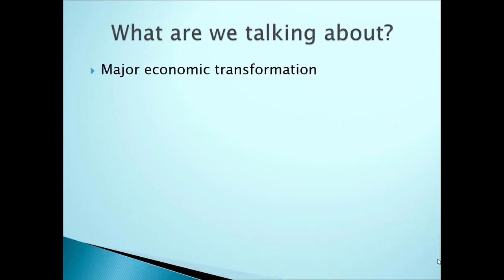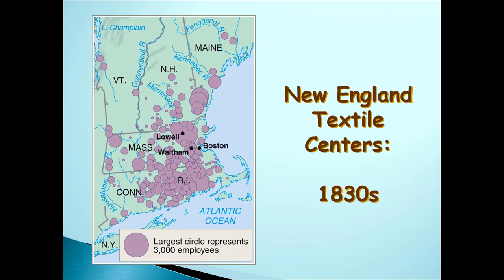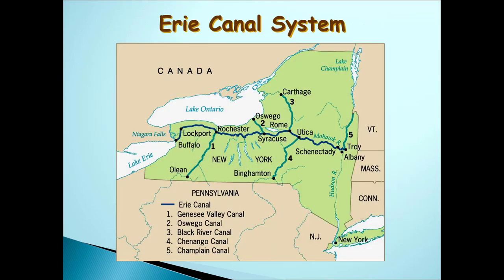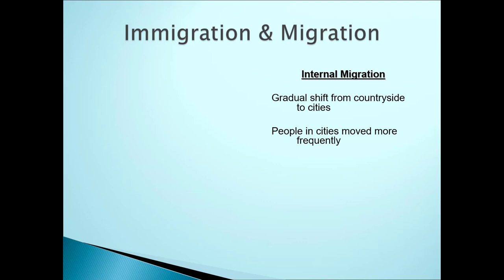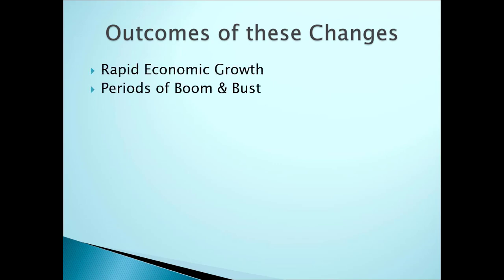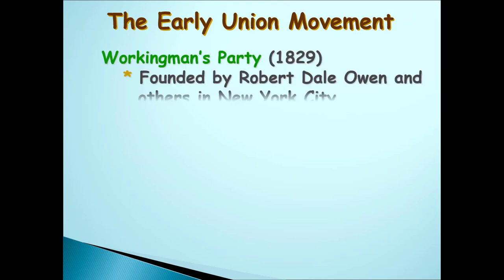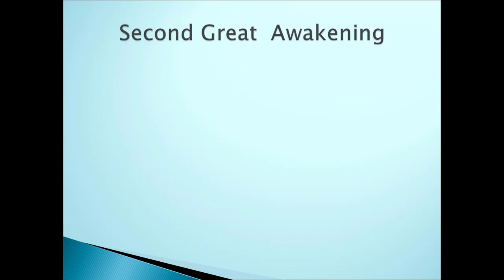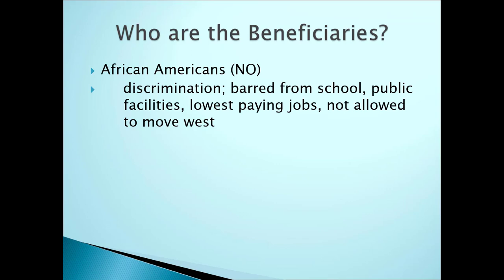The Market Revolution Chapter 9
New transportation methods; new communication methods and new inventions.